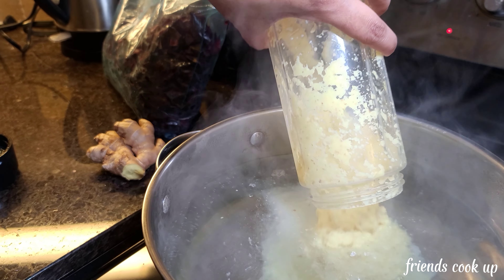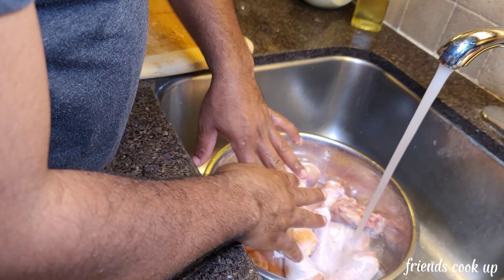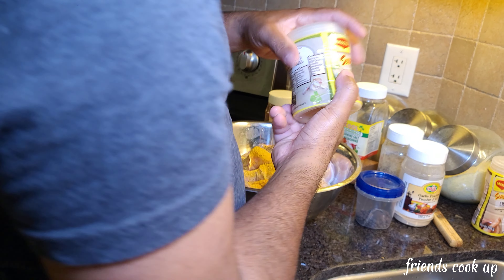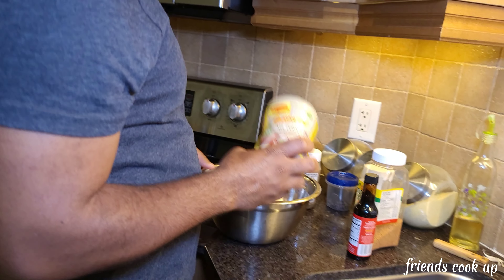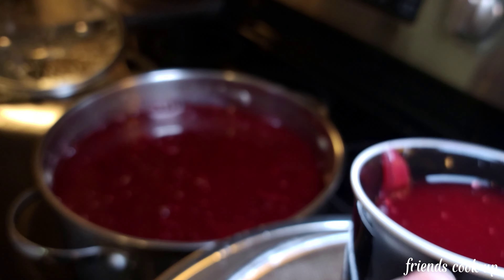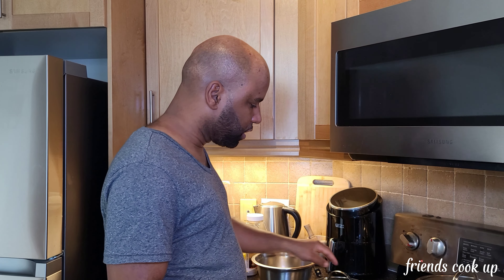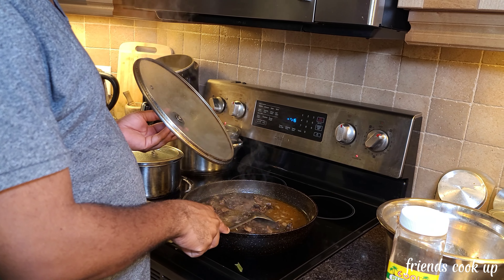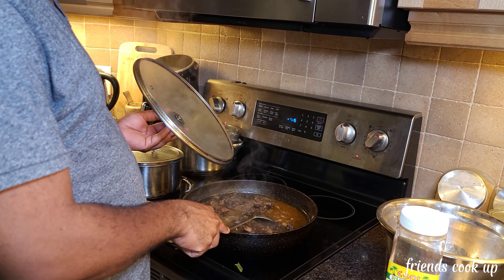FRY CHICKEN,OXTAIL AND SORREL CHRISTMAS DINNER MUST WATCH 🇯🇲🇨🇦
fry chicken, oxtail and sorrel for Christmas dinner